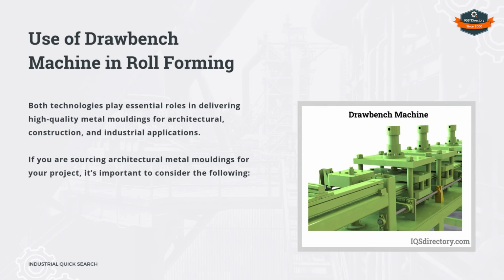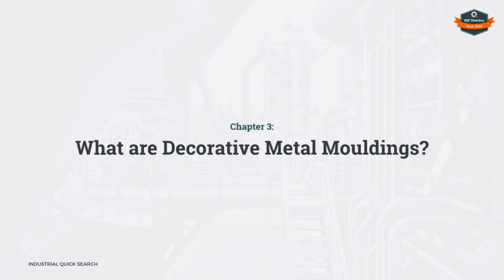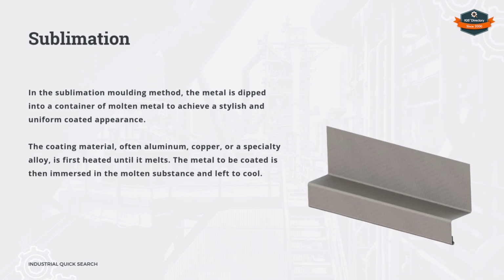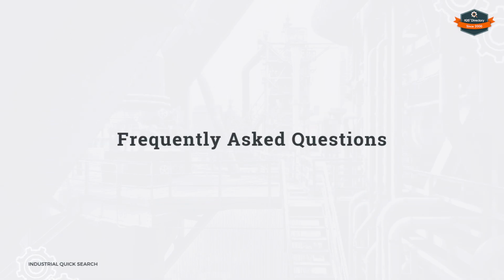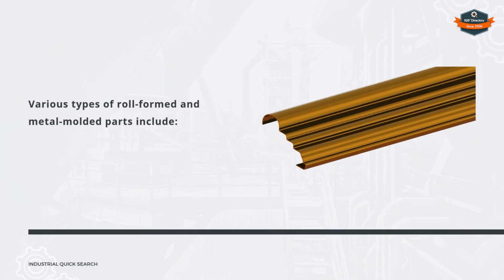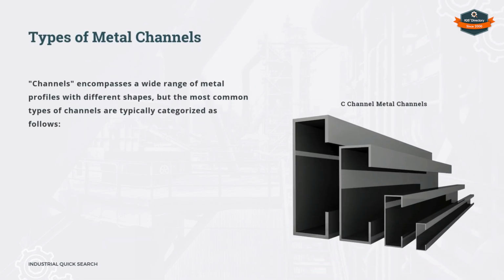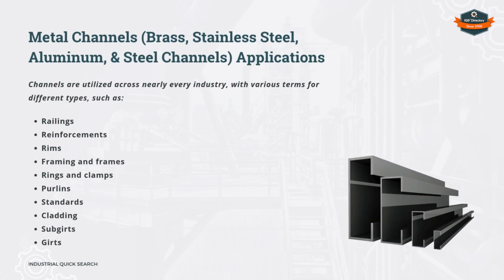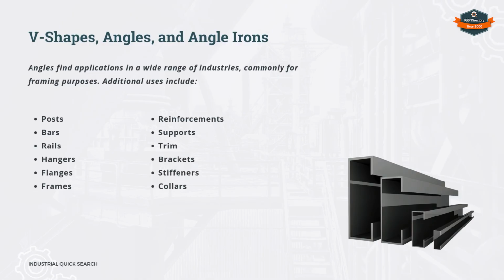Metal Moulding: The Complete Guide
Our updated Metal Moulding guide! In our all-new video, we discuss topics such as: what metal moulding is, metal moulding types, metal moulding uses, and much more…

Topics Covered:
00:00 – Introduction
00:28 – What is the Principle of Metal Moulding?
01:13 – Difference between Metal Moulding and Metal Injection Molding
02:30 – What are Architectural Metal Mouldings?
04:54 – What are Decorative Metal Mouldings?
07:50 – Frequently Asked Questions
08:33 – What are the types of roll-formed and metal-moulded parts?
13:57 – What are the applications of roll-formed metal mouldings?
16:06 – What are the benefits of roll-formed metal mouldings?
17:48 – Conclusion
18:02 – IQS Directory

Key Takeaways:
- Learn about the different types, properties, and applications of metal moulding.

Perfect for:  professionals, teams, and businesses wanting clear insights into metal moulding and its applications.